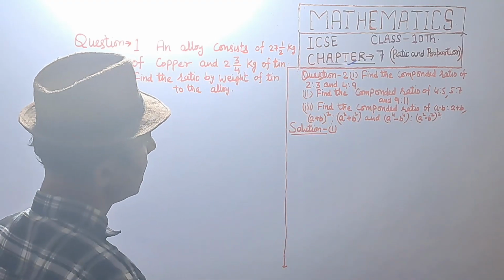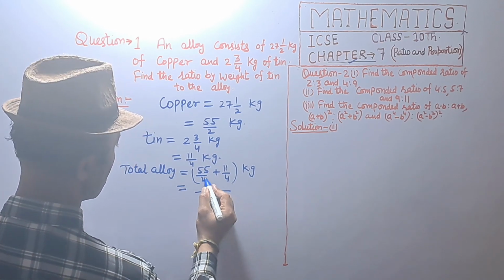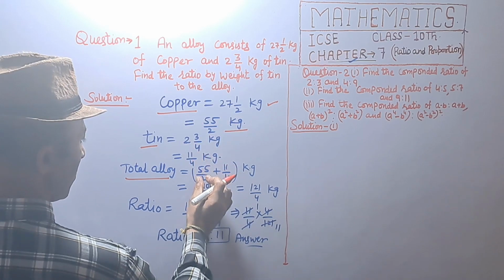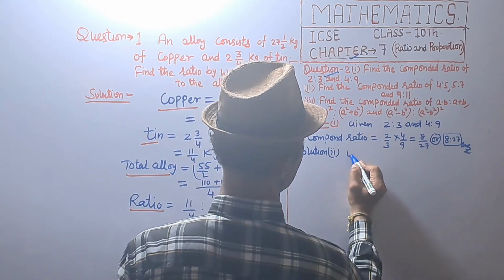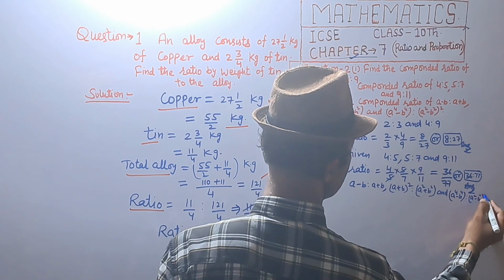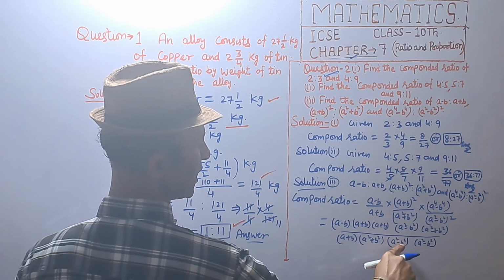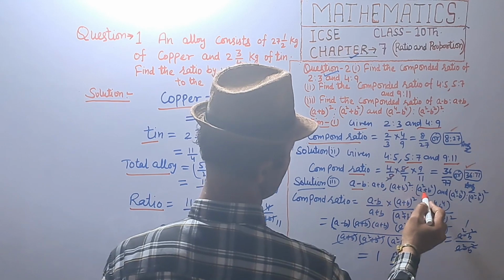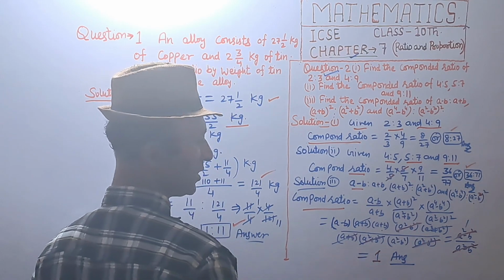|| MATHEMATICS || || ICSE || CLASS-10TH || ||CHAPTER-7 || || Ratio and Proportion ||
||MATHEMATICS || || ICSE || CLASS-10TH || ||CHAPTER-7 || ||Ratio and Proportion || Solution to Question- (1 & 2)